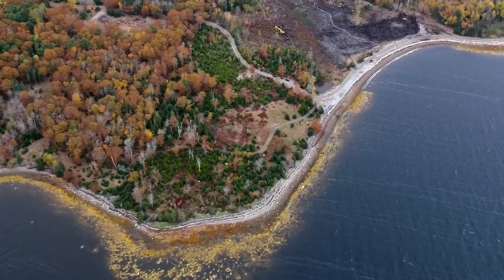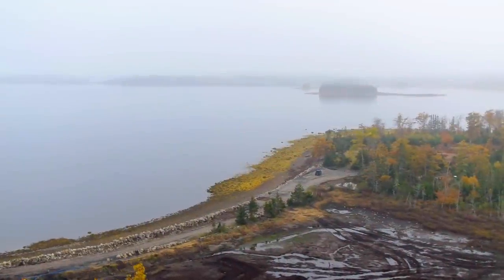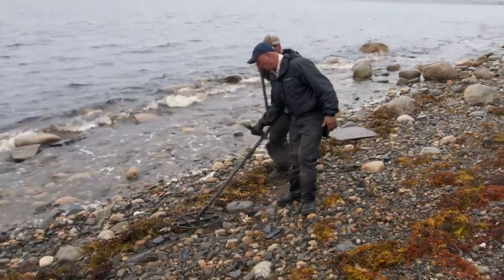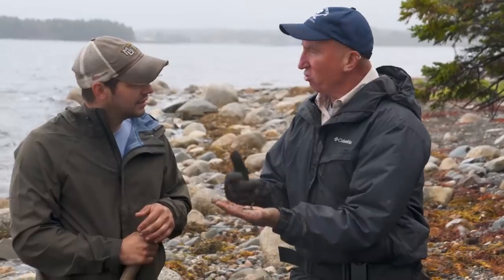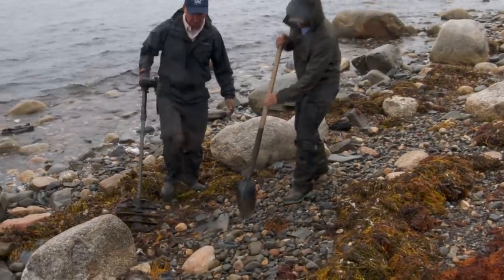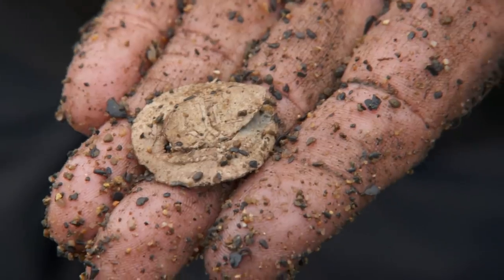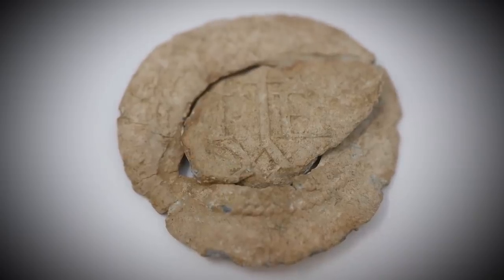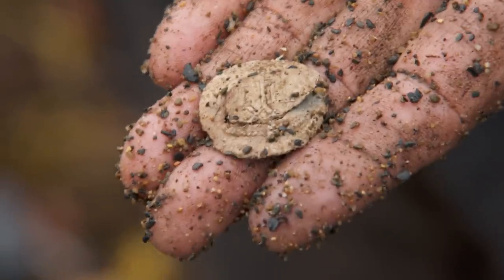The Curse of Oak Island: BINGO! Gary Strikes Gold with Two Amazing Finds (Season 8) | History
Gary Drayton and David Fornetti unearth two significant clues that put them one step closer to discovering the money pit - a trigger guard and an old lead bag seal, in this clip from Season 8, "Silver Lining."

Watch all new episodes of The Curse of Oak Island, Tuesdays at 9/8c, and stay up to date on all of your favorite The HISTORY Channel shows